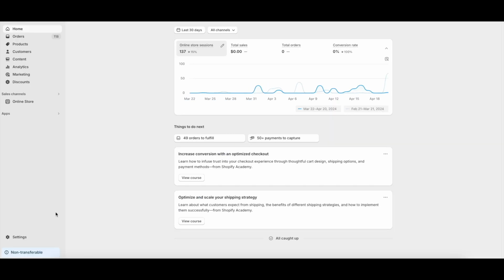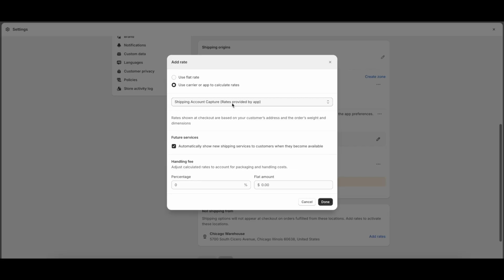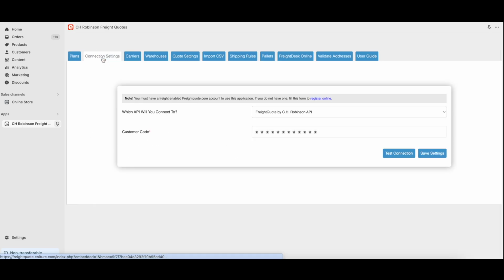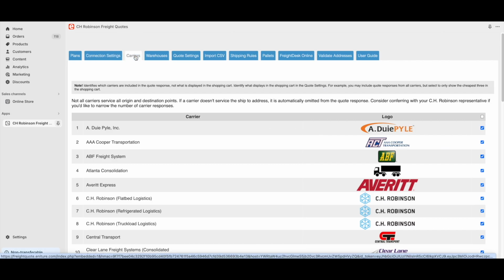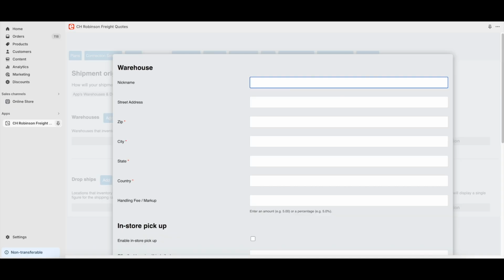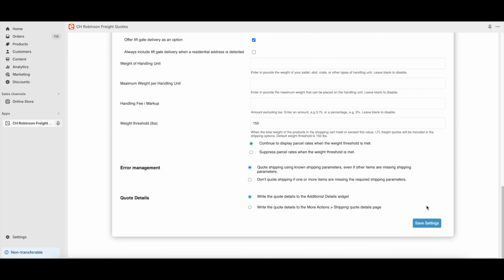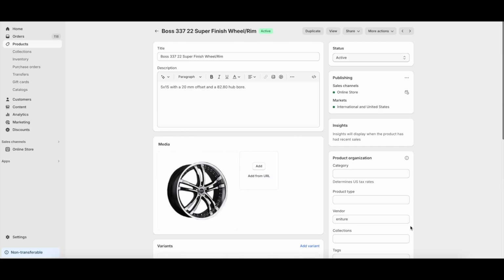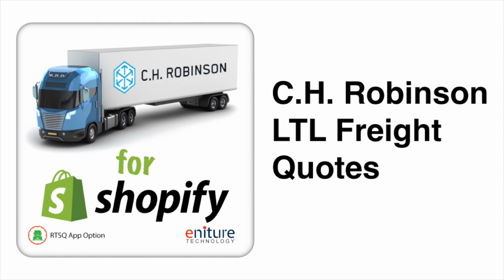C.H. Robinson LTL Freight Quotes for Shopify - Setup Tutorial & Demo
A brief tutorial on setting up the C.H. Robinson LTL Freight Quotes app for Shopify, followed by a demonstration of LTL freight quotes being offered on the Shopify checkout page.